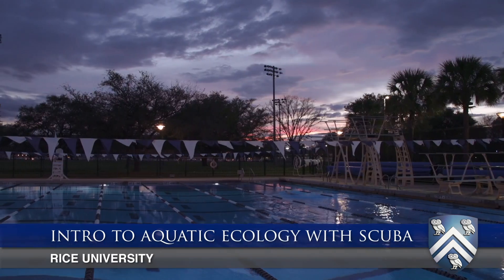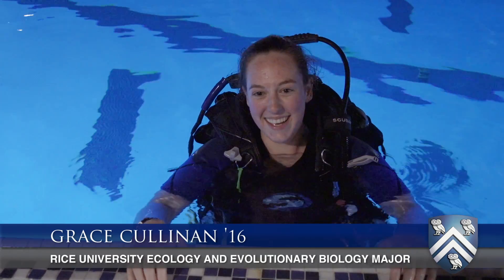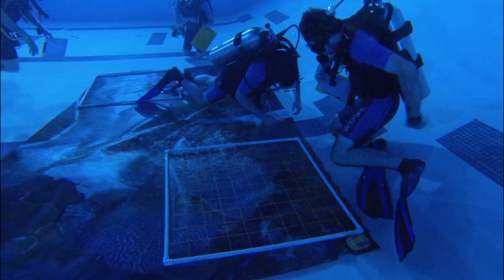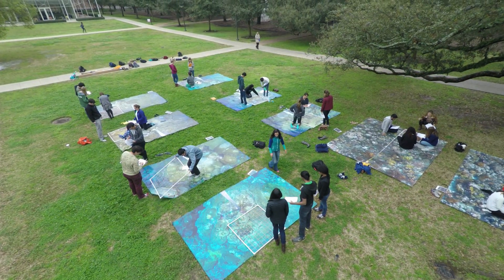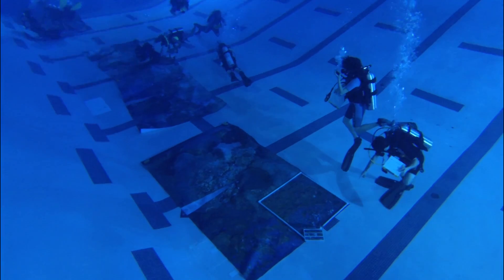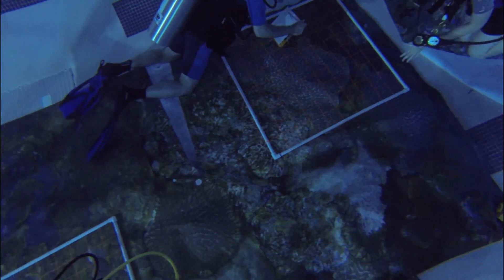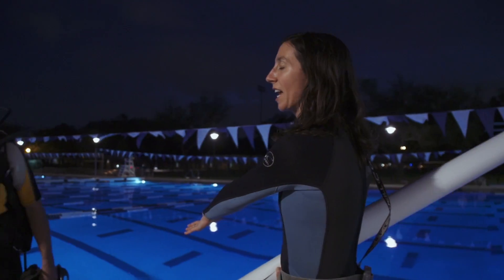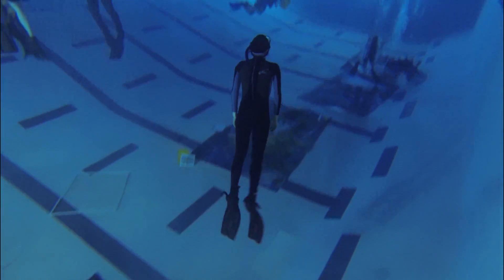Rice biologist brings the Flower Garden Banks' reef to campus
The closest coral reef to Houston is more than 100 miles off the Texas coast. So how did Rice bioscientist Adrienne Simoes Correa give her students a realistic laboratory class involving coral reef ecology without leaving campus?

She brought the Flower Garden Banks’ coral reef to Rice — legally — with a little ingenuity and a 2014 Brown Teaching Grant.

Correa, a faculty lecturer in ecology and evolutionary biology in Rice’s Department of BioSciences, obtained images of the sanctuary’s coral reefs from the National Oceanic and Atmospheric Administration and printed them life-size on vinyl outdoor banner material (the type used on highway billboards). On the evening of March 18, students of Correa’s  Intro to Aquatic Ecology with Scuba Lab sunk the banners at the bottom of the competition pool at Rice’s Barbara and David Gibbs Recreation Center. The students, who became certified divers this semester as part of the course, then spent several hours underwater measuring reef parameters with the various tools used by marine researchers.